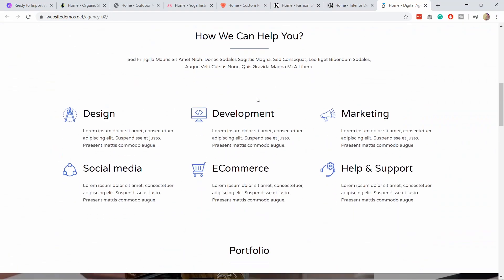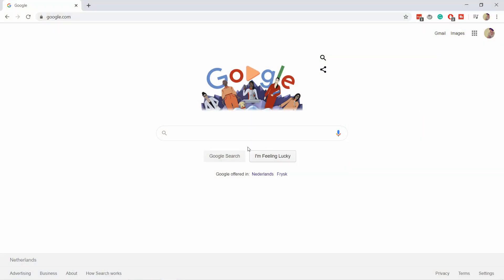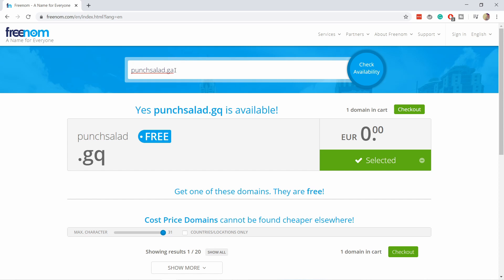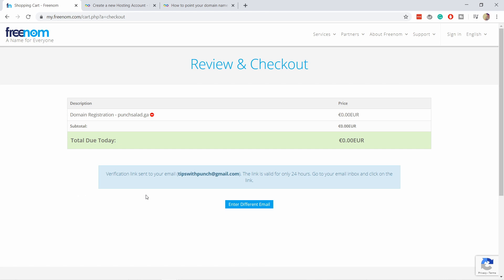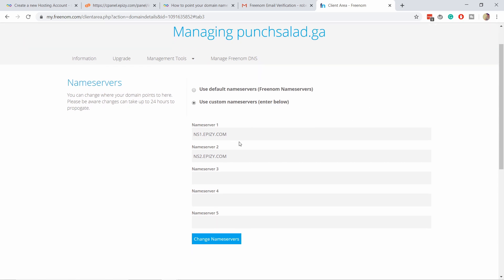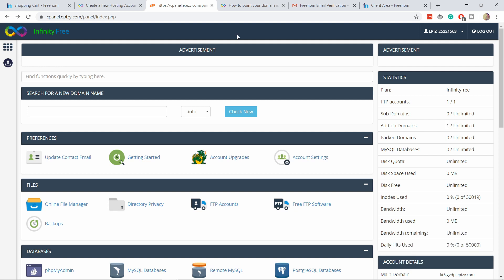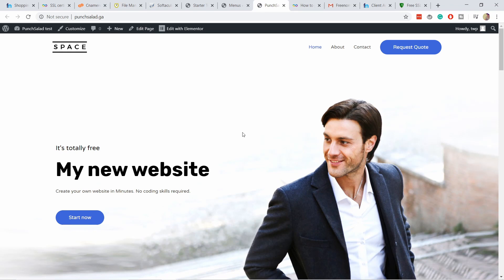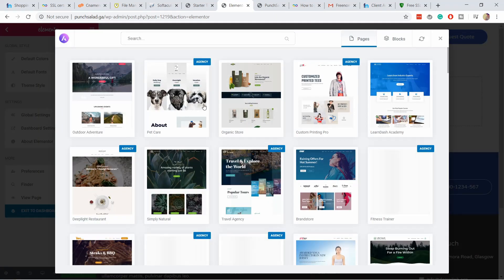How to Make a Website for Free (incl. Domain, Hosting & WordPress Theme)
I’ll show you how to make a website for free (works in 2021).
Your own website, free of cost within 15 minutes! Including free domain name, free hosting and even free WordPress theme with demo content.

InifinityFree Nameservers:
NS1.EPIZY.COM
NS2.EPIZY.COM

The free domain will be registered with a service called Freenom.com (yes, it still works in 2021) and for the free hosting.
We are going to use Infinityfree free hosting. Which runs on Cpanel, has easy WordPress installation and free emails.

And finally, we will install the Astra a free WordPress theme, which has awesome demo themes (more than 40 options) to get you started!